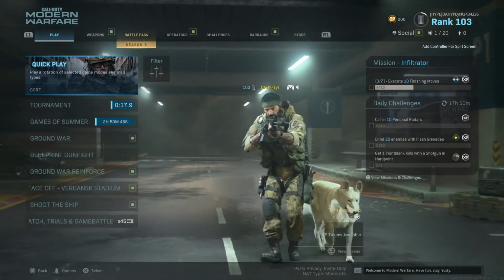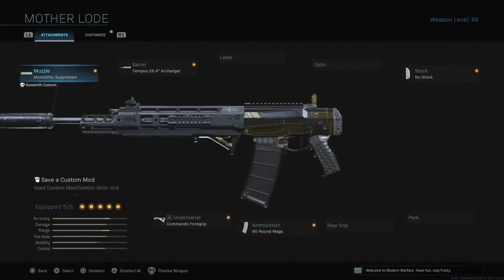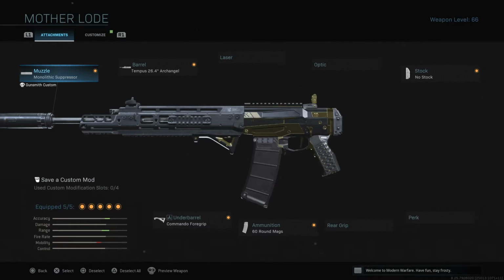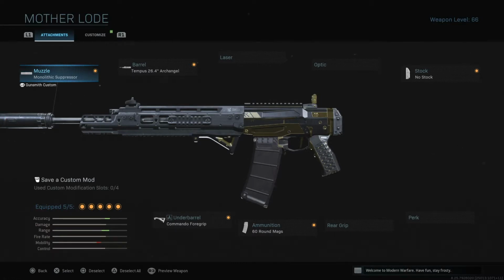the "MOTHER LODE BLUEPRINT" is.. 😨 ( *BEST GRAU CLASS SETUP* ) - COD MW!!!!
Welcome to the channel, here u will find entertaining content, I'm trying to put on a show for anyone here to watch :)

Like the video if u enjoyed

Music= NCS, chillhop music